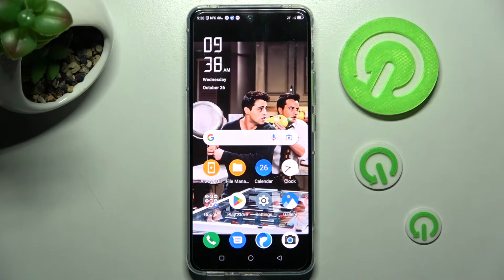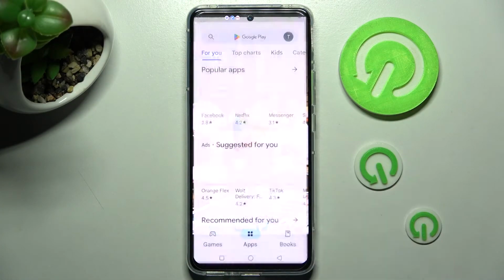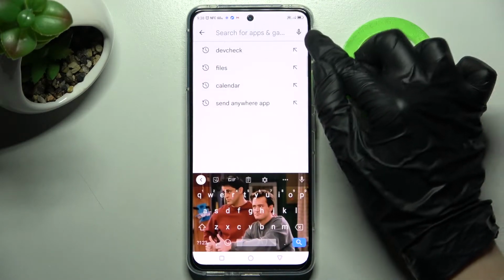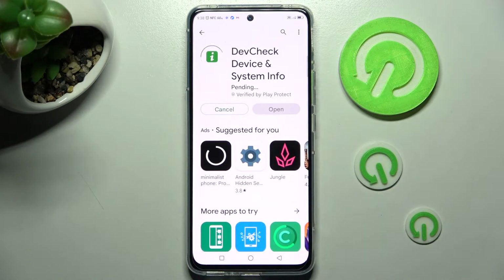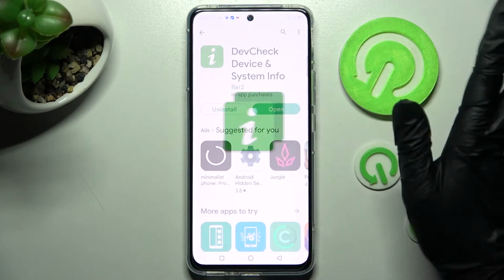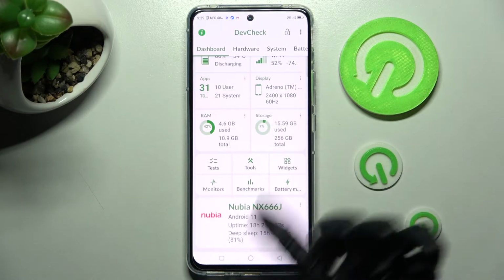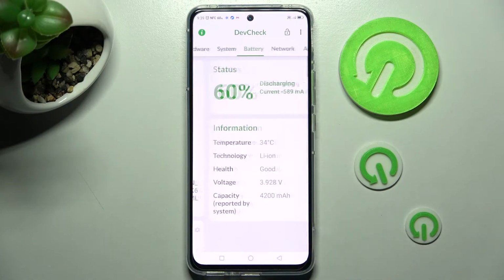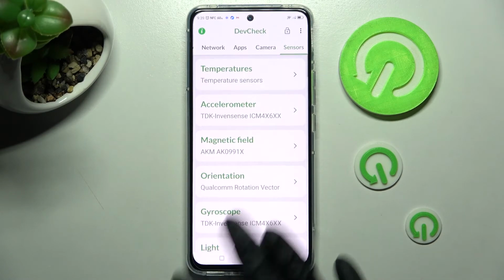How to Check the Phone Specifications on the Nubia Red Magic 6R - DevCheck Hardware and System Info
Learn more about the ZTE Nubia Red Magic 6R:
In this video guide, we are going to highlight how you can use a DevCheck application, that you can get for free from Play Store, in order to get all kinds of specifications on your Nubia Red Magic 6R smartphone, including but not limited to hardware, battery, network specs. Therefore, we are kindly encouraging you to view this video and learn how to check the specs of the Nubia Red Magic 6R mobile device.

How to check the hardware specifications on the Nubia Red Magic 6R? How to check the software specifications on the Nubia Red Magic 6R? How to check battery specs on the Nubia Red Magic 6R? How to check network specs on the Nubia Red Magic 6R? How to use the DevCheck app on the Nubia Red Magic 6R?